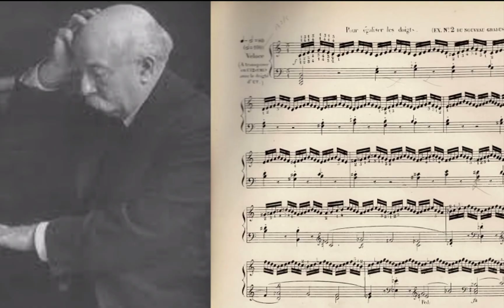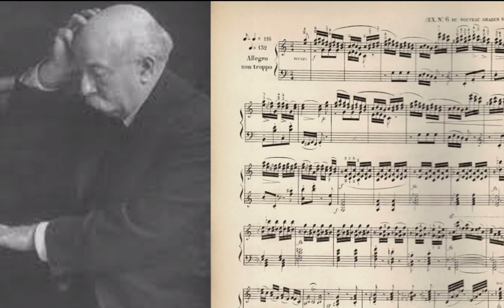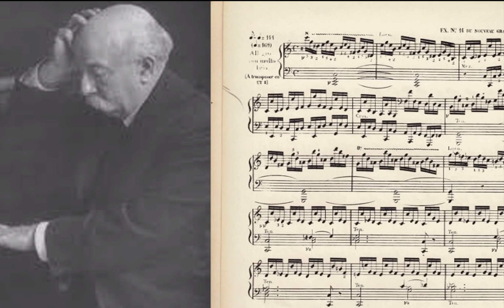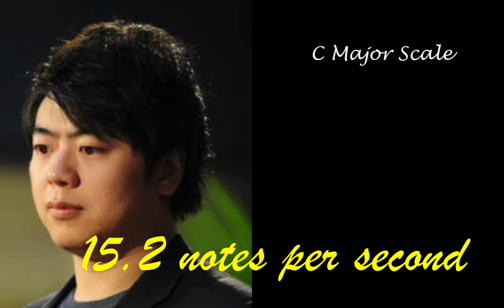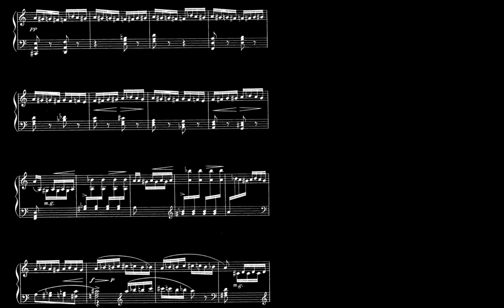Wim Winters Debunked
This video refutes Wim Winters assertions with respect to maximum speed